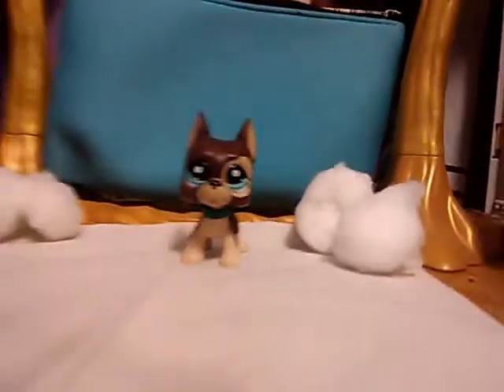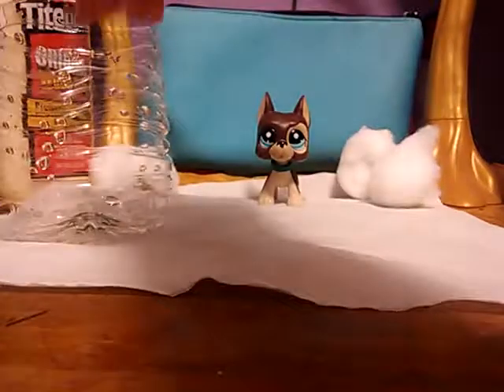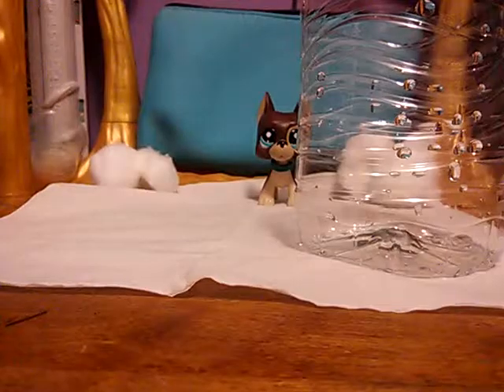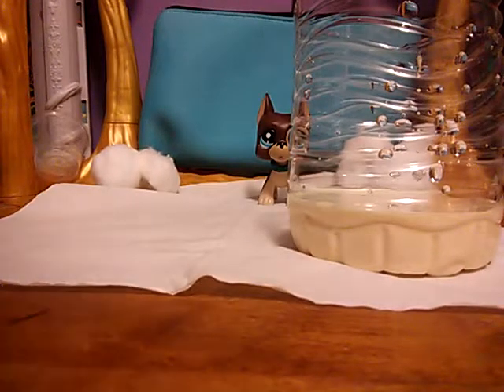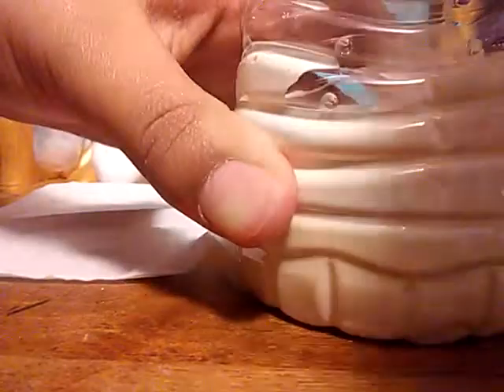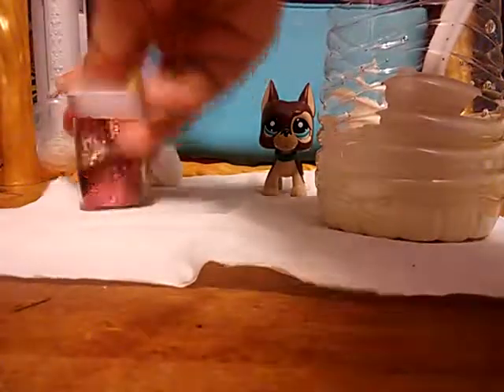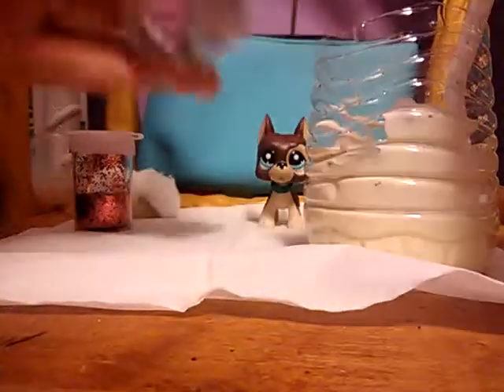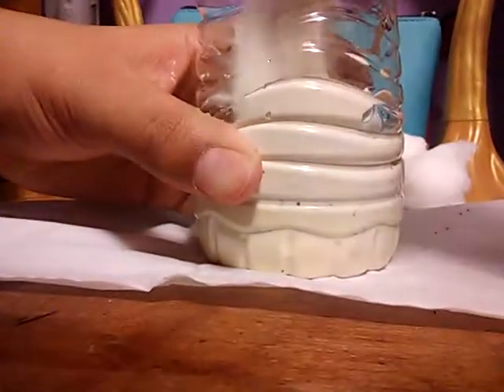Nathin slime show